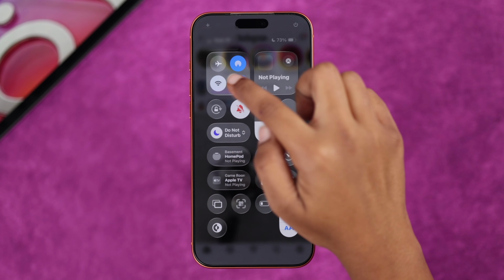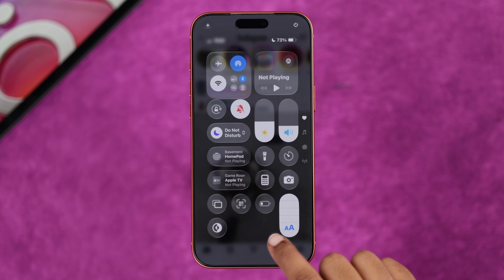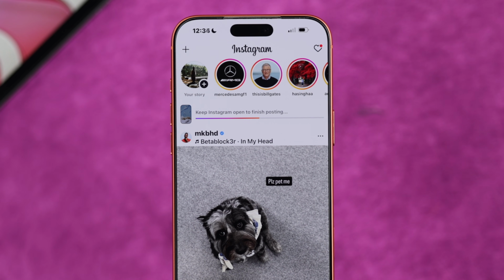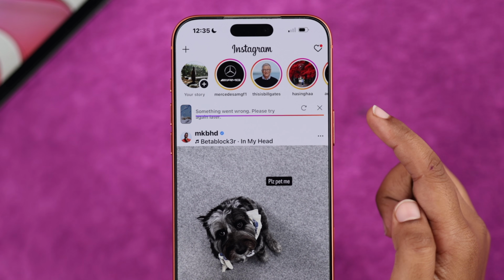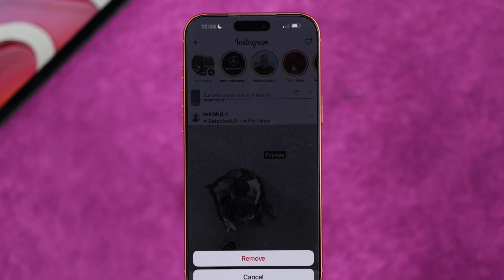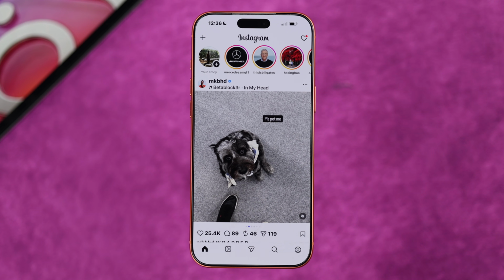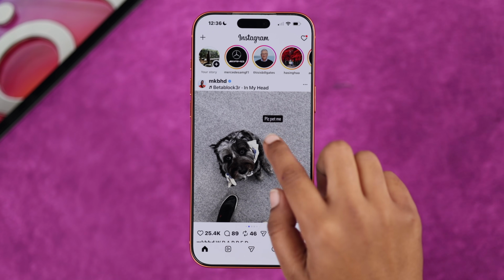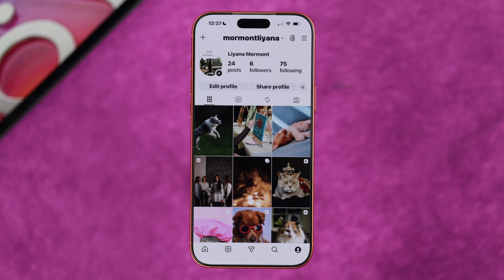How to Cancel Stuck Upload On Instagram! [Step-By-Step Guide]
Looking for the way to exactly how to cancel stuck upload on Instagram Post, Reel, or Story and fix that annoying progress bar that won't budge or is frozen with "Uploading" or "Processing"?

Can't remove video upload stuck on Instagram, or your Instagram story is stuck on uploading, or there are no 'Cross' or 'Cancel' options? Don't panic, this troubleshooting guide will walk you through how to fix a video upload stuck on Instagram queue effectively.